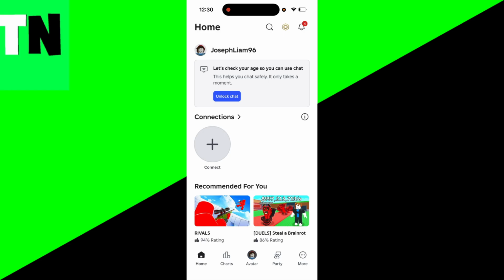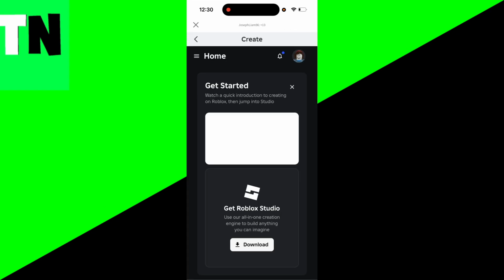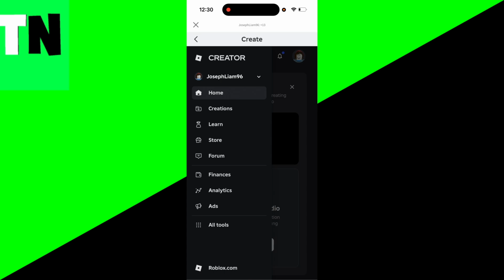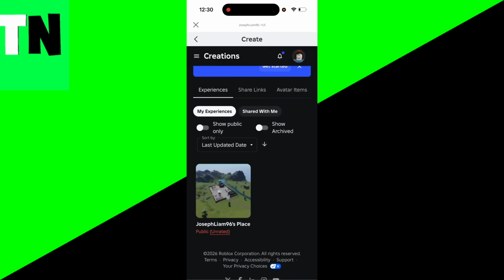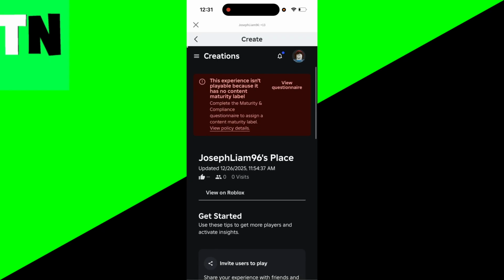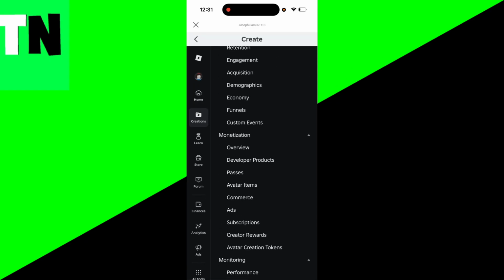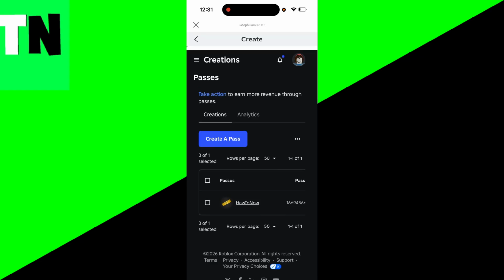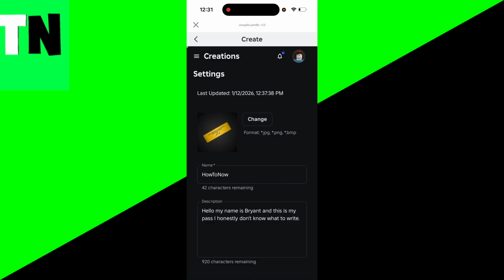How To Fix Can't Create Gamepass Roblox! - Tutorial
In this quick tutorial, I show you How To Fix "Can’t Create Gamepass" on Roblox step-by-step. If you keep getting errors or Roblox won’t let you upload or publish a Gamepass, this guide walks through the most common causes and how to fix them fast.